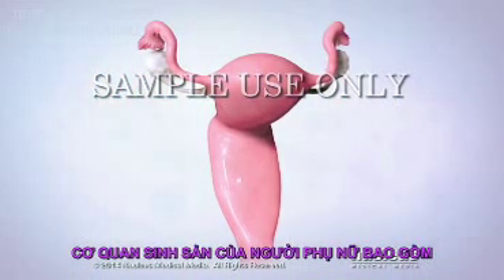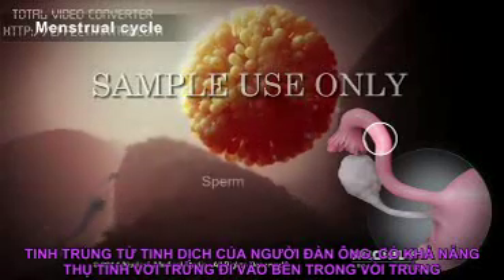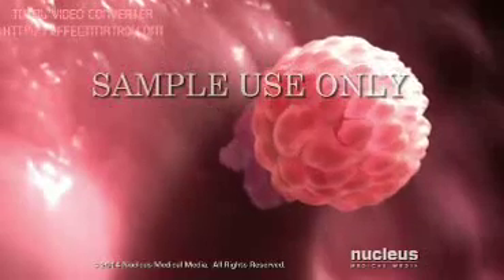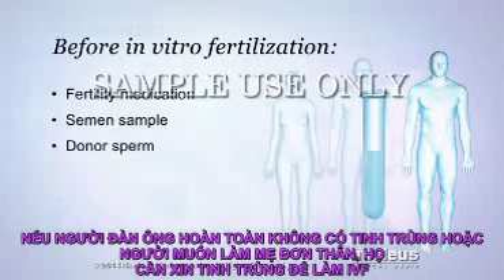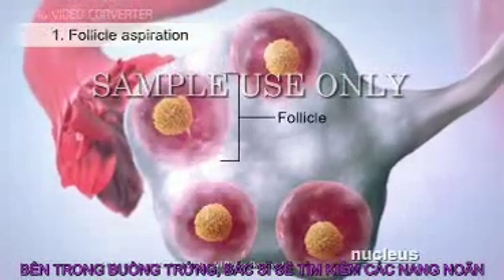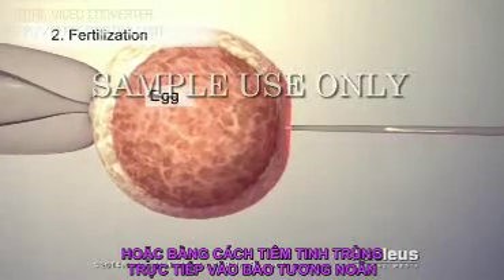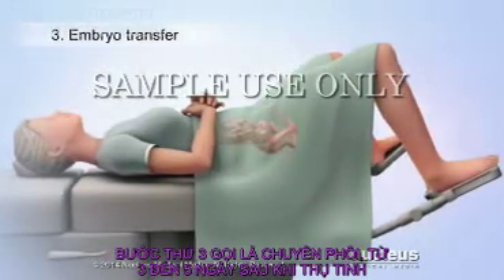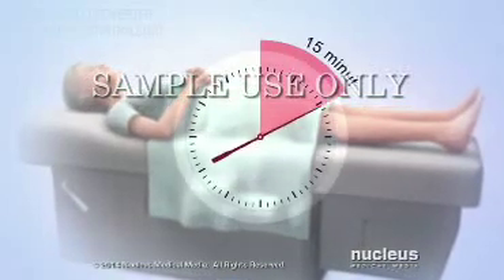In Vitro Fertilization IVF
QUY TRÌNH LÀM THỤ TINH TRONG ỐNG NGHIỆM